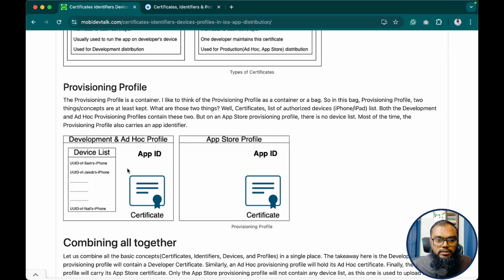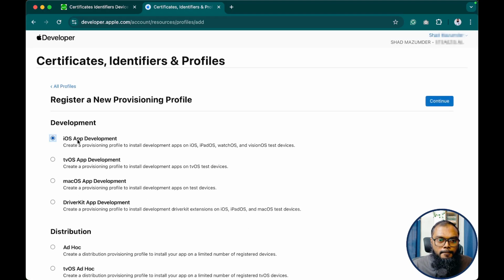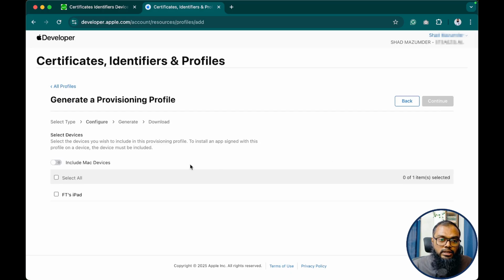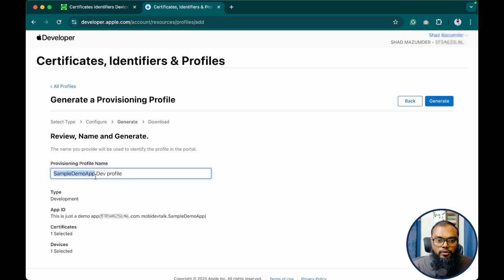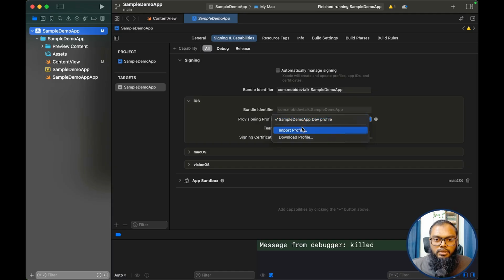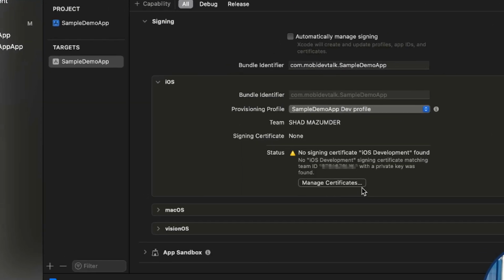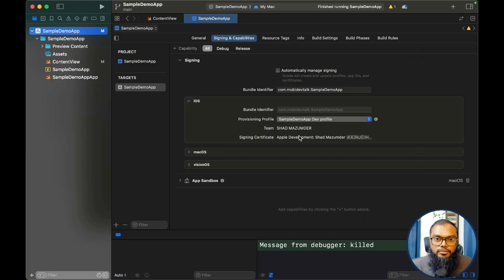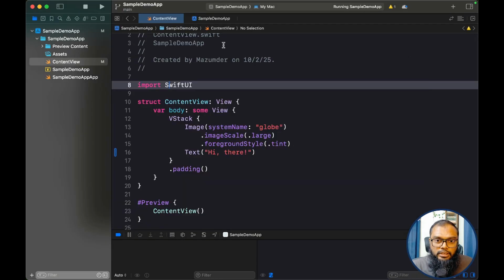Creating Development Provisioning Profile and Running on Development device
Here, we will create a Development Provisioning Profile, and through that provisioning profile, we will run our iOS/Mac app on a real device(not a simulator). Contents of this video:
- What is a Provisioning Profile
- Types of Provisioning Profile
- What is the content of the Provisioning Profile
- How to create a Development Provisioning Profile
- Tips for provisioning profile creation
- Editing Provisioning Profile
- Installing Provisioning Profile
- Addressing and Resolving the "No signing certificate found" issue
- Running the app on the real device(not the simulator)